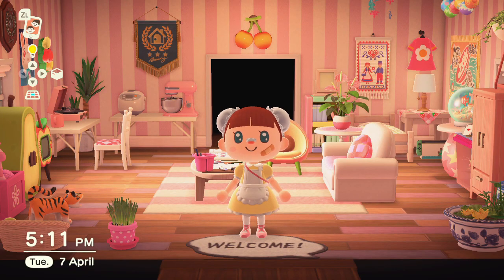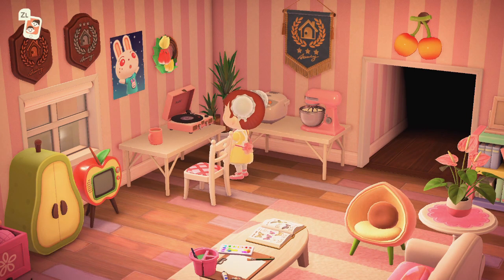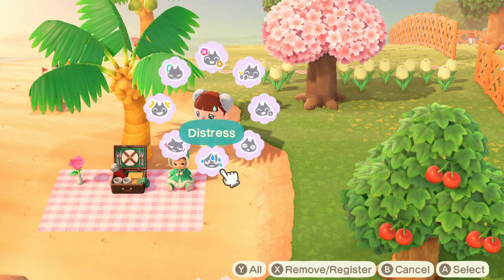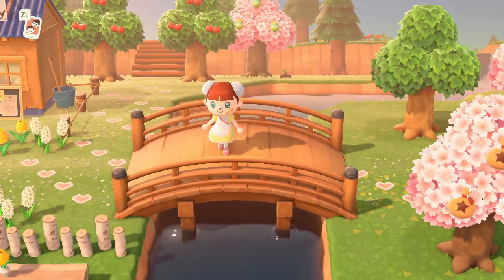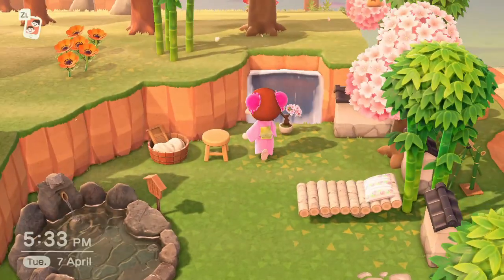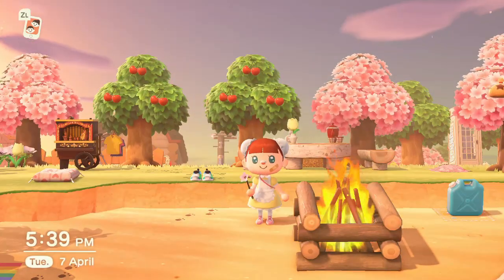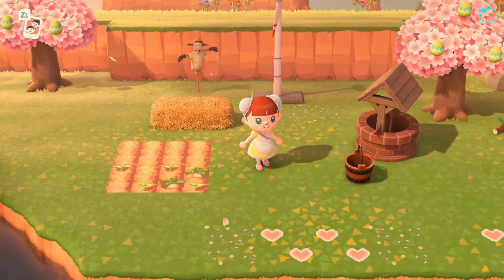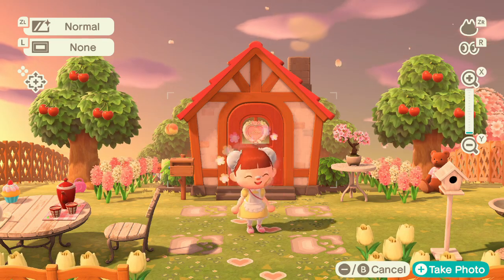🌸 My Island Tour! (2 weeks progress) | Animal Crossing New Horizons 🍒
In todays video I give you a tour of Lil Land after 2 weeks of progress! I know it isn't the best island yet, but I can't wait to see how much things change over the years. My island was rated 4 stars when this video was recorded, so if you'd like any tips on how to decorate to unlock K.K. Slider's concert, I think this video should help a little too. I hope you enjoyed it! 💗

Animal Crossing: New Horizons is a life simulation video game developed and published by Nintendo. The fifth main series title in the Animal Crossing series.